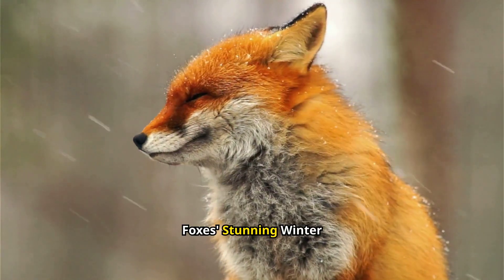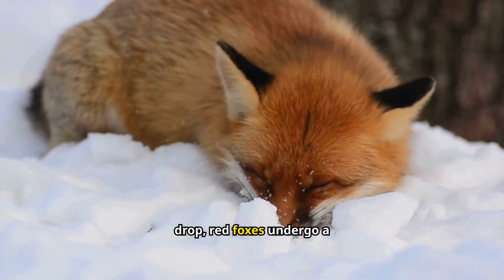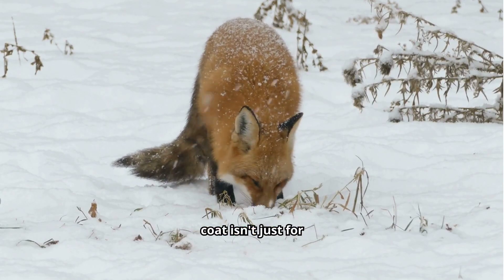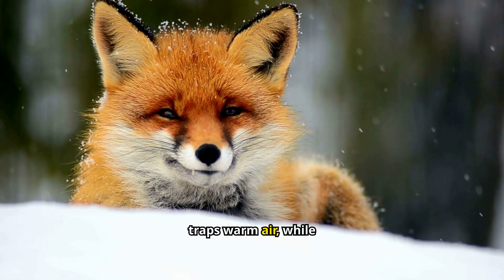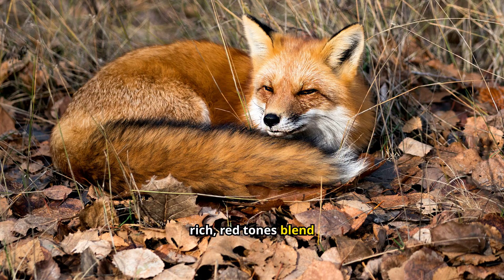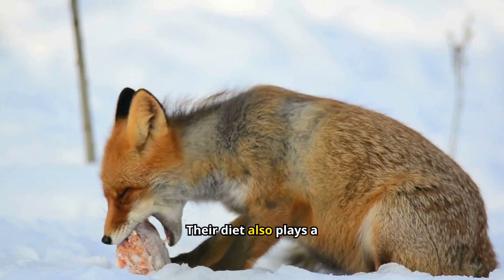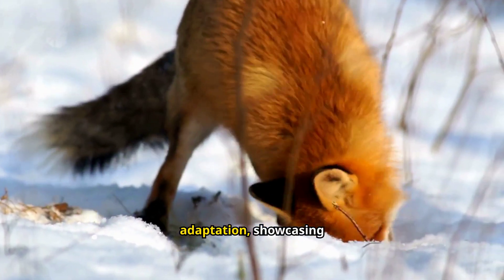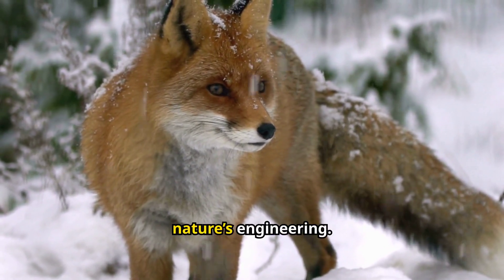Red Foxes: The Secret Behind Their Stunning Winter Coats!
"10,000 Animal Facts" helps you understand our world.

Red foxes are known for their cunning and adaptability. They have incredible hunting skills and use various techniques, such as leaping into the air to pounce on their prey, often small rodents like mice and voles.
Despite being called "red" foxes, their fur can vary in color, ranging from deep red to almost black or even silver. The silver fox, a melanistic form, is particularly rare and valued for its fur.